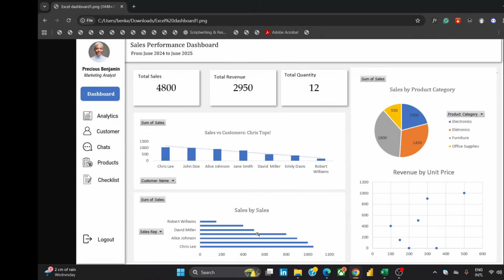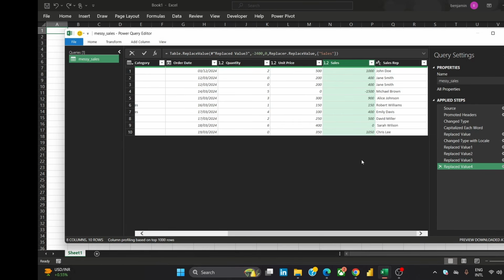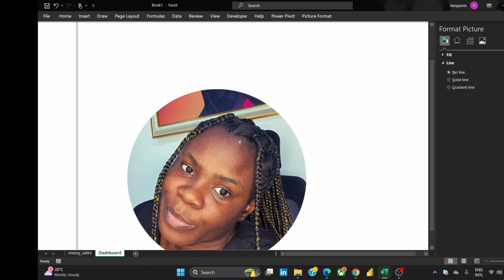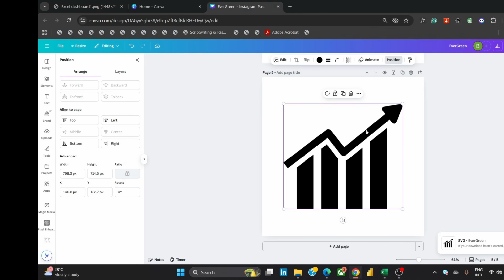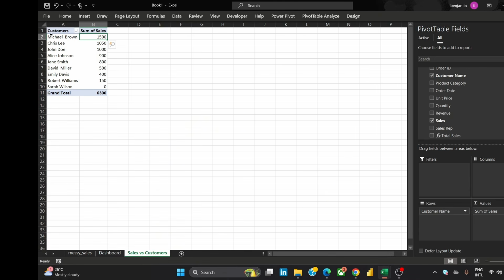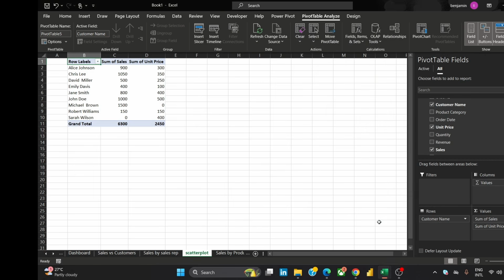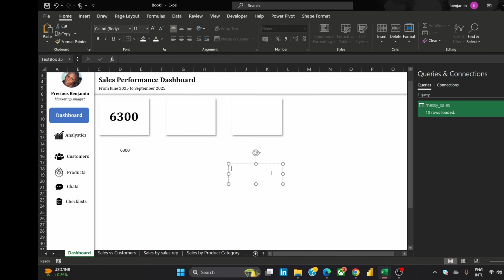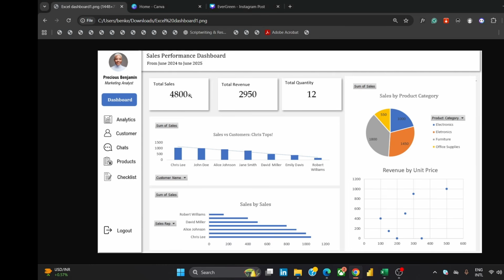How to Build an Interactive Sales Dashboard in Microsoft Excel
In this step-by-step tutorial, learn how to create dynamic and interactive Excel dashboards. With a dashboard, you can showcase the most important information and key performance indicators (KPIs) that your organization cares about. All you need is Microsoft Excel -- there's no need for any VBA or add-ons. When you receive new data, you can easily update your dashboard to reflect the latest. You can adjust the look and feel using various themes, and you can even customize the dashboard to match your organization's color scheme. Once you finish, you can share your dashboard easily for others to consume. If you'd like to follow along, you'll find the sample sheet that I used below.

⏱️ Timestamp for Tutorial

00:00 – Introduction

- Briefly introduce the dashboard (what it shows: sales, revenue, customer trends, categories).

- Explain the goals of the tutorial (building an interactive dashboard in Excel).

01:15 – Importing Data into Power Query

- Load raw data into Power Query.

- Quick overview of dataset structure.

03:30 – Data Cleaning in Power Query

- Handling duplicates.

- Fixing inconsistent text formatting (e.g., upper/lowercase).

- Correcting data types (numbers, dates, text).

- Adjusting dates using locale.

08:00 – Loading Clean Data into Excel

- Close & Load into Excel sheet.

- Preparing the dataset for Pivot Tables.

09:30 – Creating Pivot Tables

- Build summary tables for Sales, Revenue, and Quantity.

- Grouping data (e.g., by Customer, Product, Category, Date).

14:00 – Creating Measures (DAX in Excel)

- Define measures for Total Sales, Revenue, and Quantity.

- Explain the advantage of using measures vs. calculated fields.

18:00 – Building Pivot Charts

- Insert charts for Sales vs Customers.

- Create Sales by Category (Pie chart).

- Add Revenue vs Unit Price (Scatter plot).

- Customize chart formatting.

25:00 – Designing the Dashboard Layout

- Arrange Pivot Tables and Charts in dashboard format.

- Add slicers/filters for interactivity (e.g., by Customer, Product Category).

31:00 – Final Touches & Styling

- Add titles, labels, and KPIs (Total Sales, Total Revenue, Total Quantity).

- Dashboard formatting: borders, alignment, consistent colors.

35:00 – Interactive Dashboard Walkthrough

- Show how slicers and filters change the visuals dynamically.

- Highlight insights (e.g., best-selling categories, top customers).

38:00 – Conclusion & Next Steps

Download Sales data for creating the Dashboard report and the completed Dashboard itself
(Note: Don't try to open or edit the files using Google Sheets. Download the files and open them using Microsoft Excel.